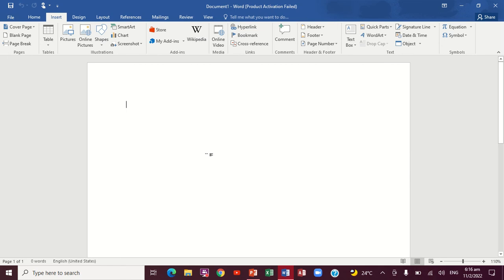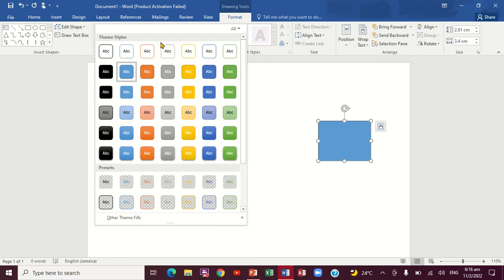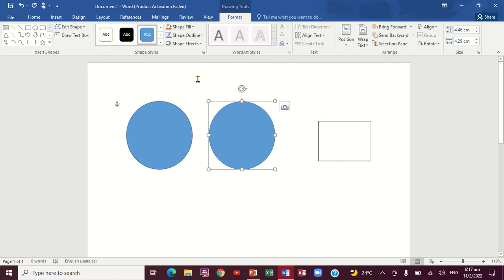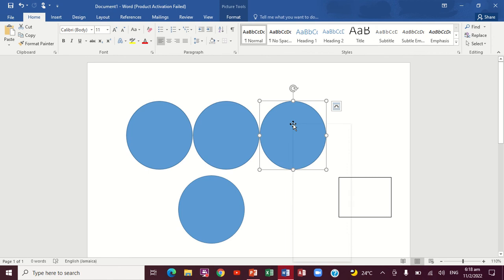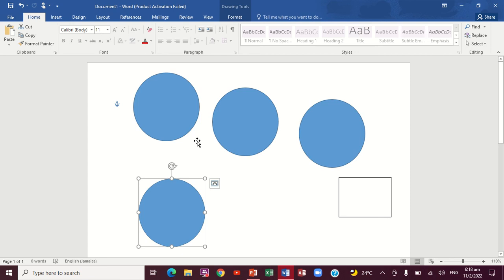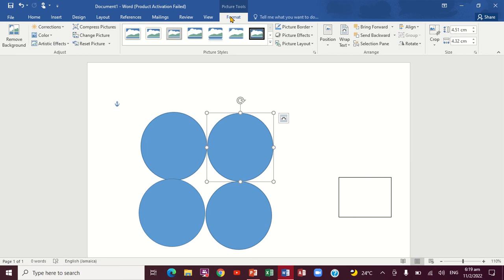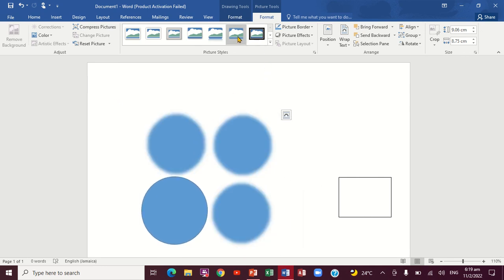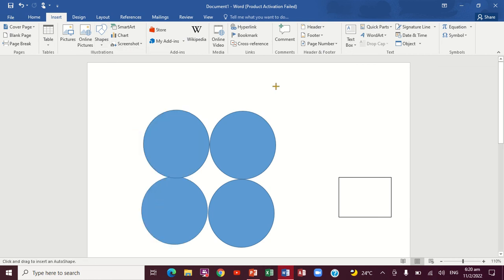How to Use Shapes in Microsoft Word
In this Microsoft Word Tutorial, you will learn to insert and draw shapes using the Shapes tool in the Insert tab. The procedures and instructions to insert shapes in this tutorial can also be used in other Microsoft Office applications like PowerPoint and Excel. The method of Inserting and Customizing Shapes is common in most MS Office applications.